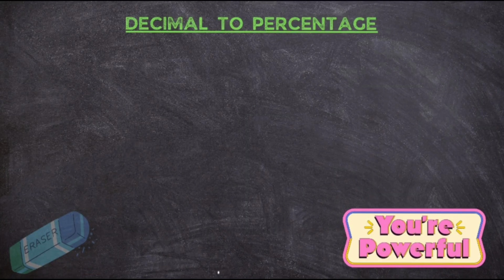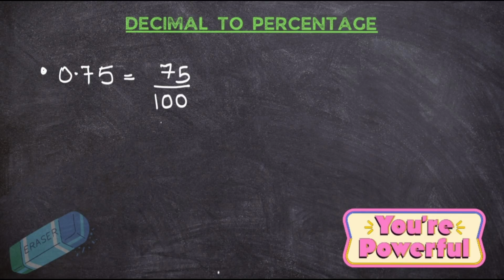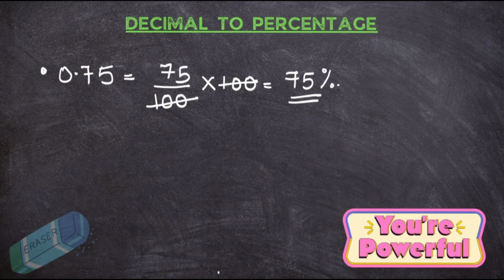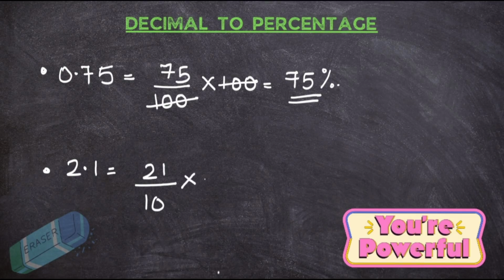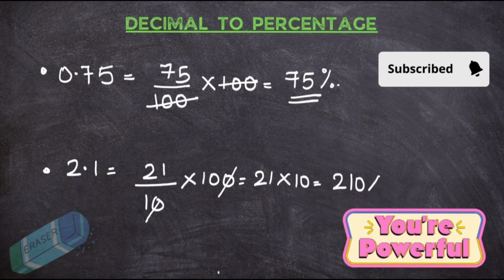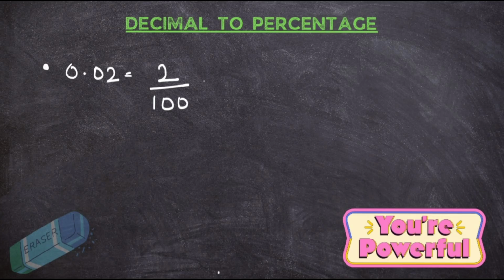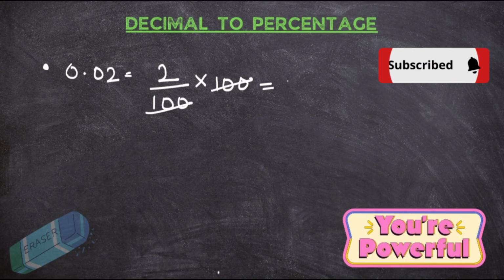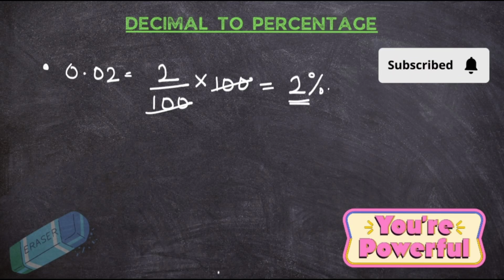Turn DECIMALS into PERCENTAGES? Converting Decimals to Percents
Learn how to easily convert decimals into percentages! Whether you're a student, teacher, or just need a quick refresher, this video will show you the simple steps to turn decimals into percentages. Master this essential math skill and become more confident in your calculations.

00:00 Intro
00:08 Example 1
01:27 Example 2
02:14 Example 3